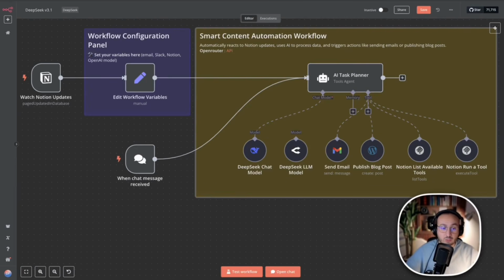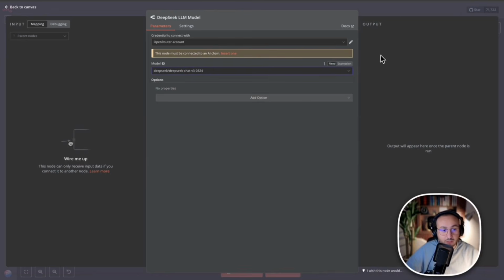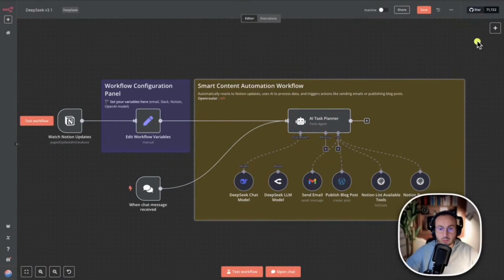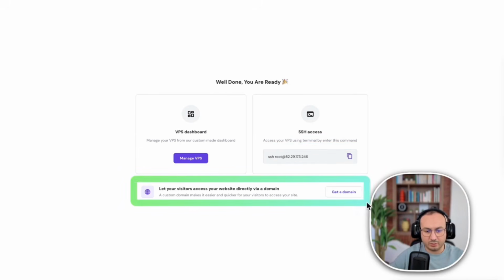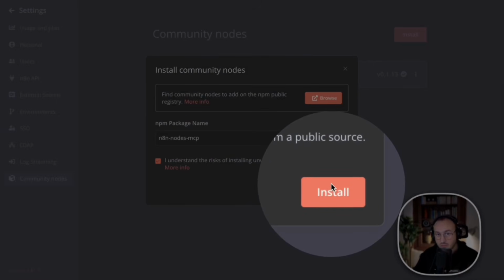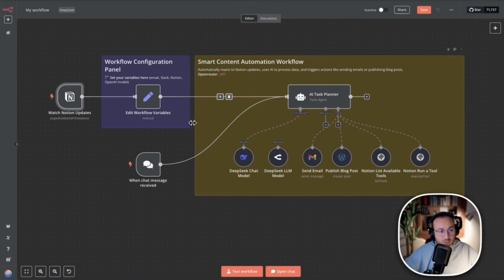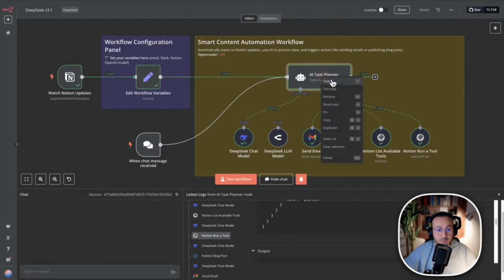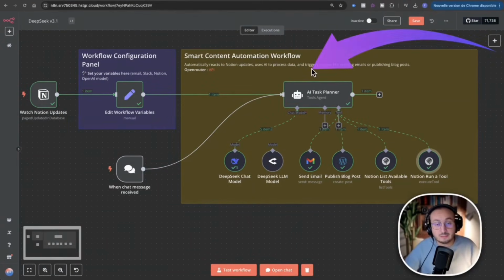Here’s How I Connected DeepSeek v3.1 to n8n… The Result? INSANE 🤯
In this video, I’ll walk you step by step through how I integrated DeepSeek v3.1 with n8n, one of the most powerful automation platforms out there.
You’ll learn how to build a custom AI API, understand MCPs (Model Custom Parameters), set up an unlimited workflow, and trace real-time data flow.

Whether you’re a beginner or an expert, this method will help you automate faster and smarter using AI. 💡

⏱ CHAPTERS
00:00 - Intro to DeepSeek and the workflow
01:09 - Creating your custom DeepSeek API
06:33 - Understanding MCP (Model Custom Parameters)
11:16 - Unlocking unlimited n8n with DeepSeek
23:33 - Breaking down the workflow logic
26:40 - Running and testing the workflow
29:16 - Visualizing how data flows step by step
34:48 - Final thoughts + n8n bonus